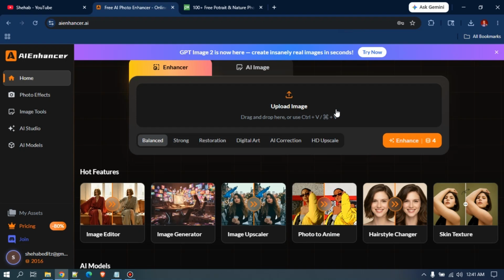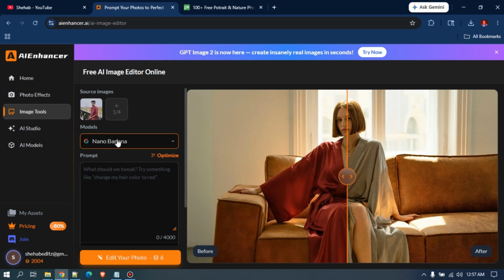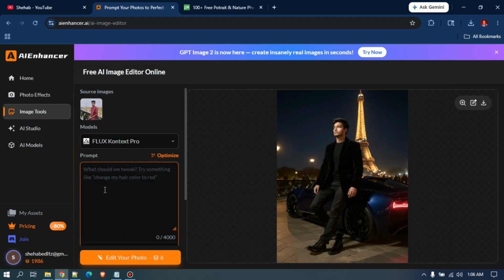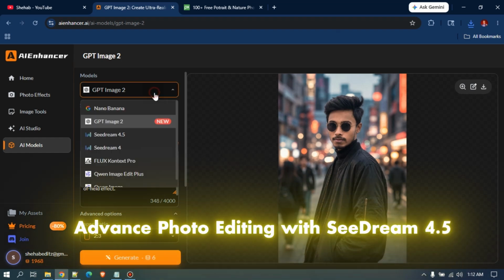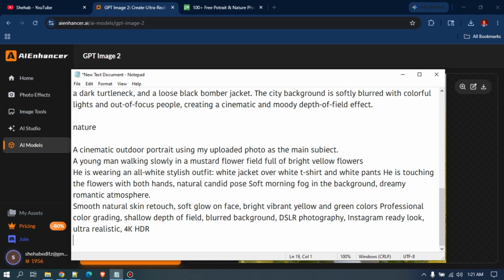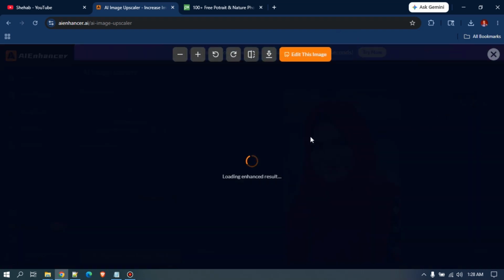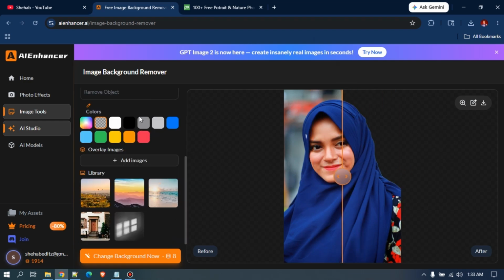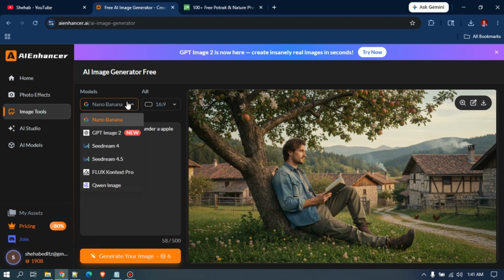Best AI Image Editing App - Tool | AI Image Generator | Review & Tutorial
Best AI Image Editing App - Tool | AI Image Generator | Review & Tutorial |  Create Amazing AI Images in Seconds | Best AI Tool for Images & Videos | Best AI Image Tool for Content Creators

Discover the best all-in-one AI tool for content creators, designers, and video editors! In this video, I review Aienhencher.AI — a powerful AI platform for AI image generation, AI video creation, AI chat tools, and more. If you're searching for the best AI tools in 2026, this video is for you.

🔥 All-in-One AI Platform
🔥 Best AI Tools for YouTubers & Creators

🔍 Related Search:
Image 2,  Image Enhancer, Image Remover, Image Generator, Image Editor, Watermark Remover Photo Effects